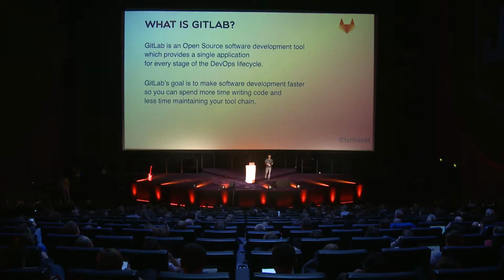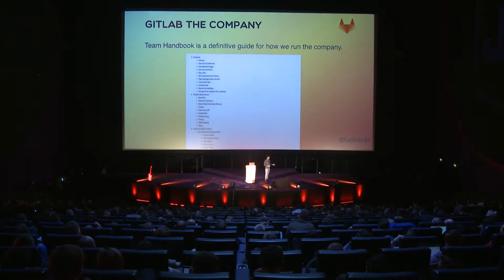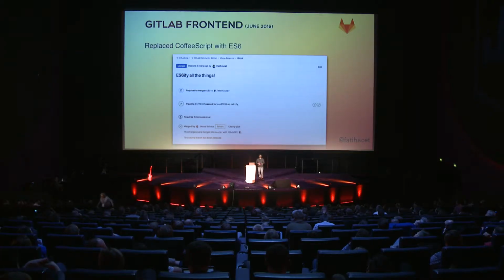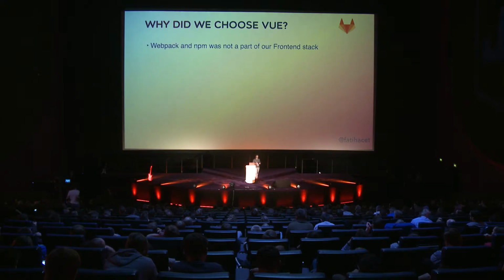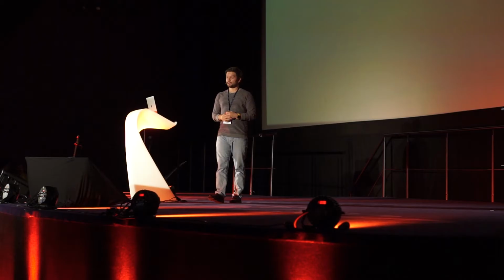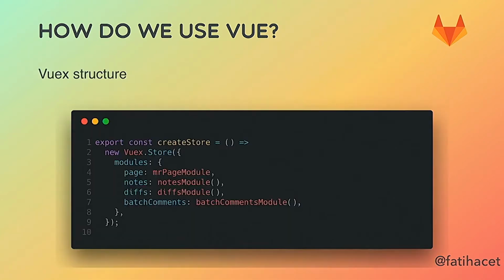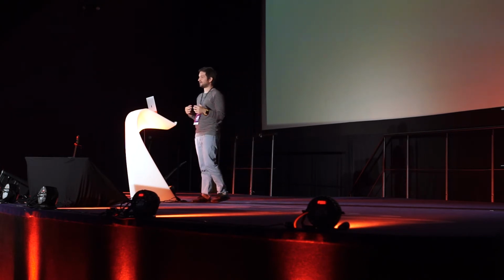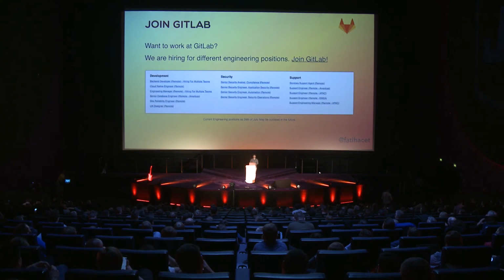VueJS at GitLab | Fatih Acet | jsPoland 2018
2018 on November 16 in Warsaw.

About Fatih Acet
Sr. Frontend Engineer at GitLab, Inc.
Fatih is a Sr. Frontend Engineer at GitLab and Google Developers Expert in Web Technologies. He is based in Amsterdam, Netherlands. He works remotely for the last 5 years and he loves to see the things he created used by thousands of others. When not working, he publishes videos about software development on his YouTube channel and enjoys being a barista in the home.